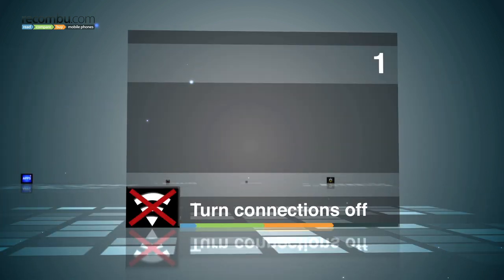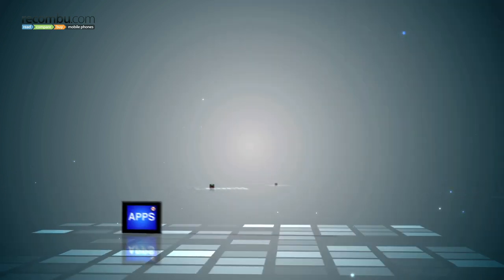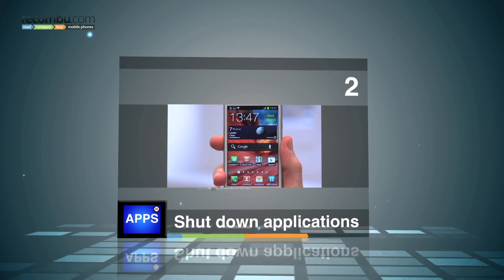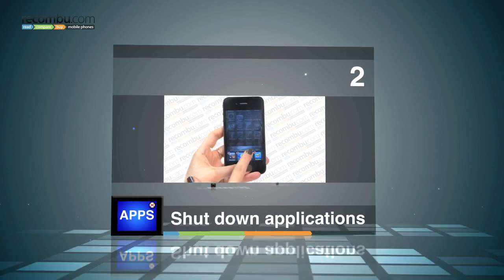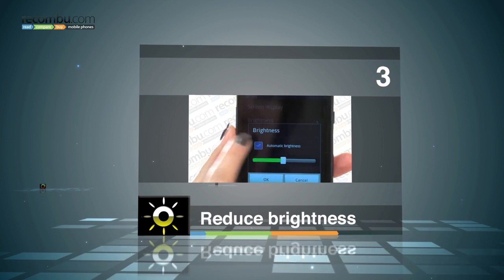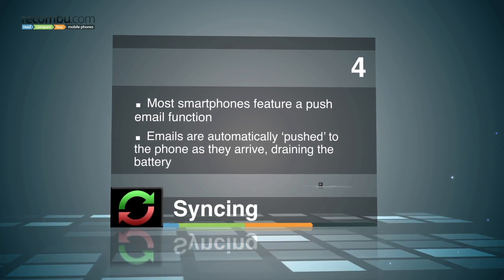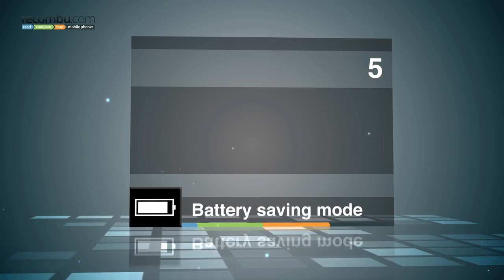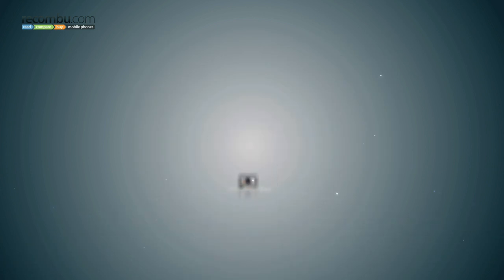How to extend your smartphones battery life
We all love how versatile and powerful our smartphones have become, but the more tasks and features you use on your device, the faster the battery is going to drain. We've compiled out top five tips to help prevent your smartphone from turning into an expensive paperweight away from the plug socket. For our full article, check out Recombu.com